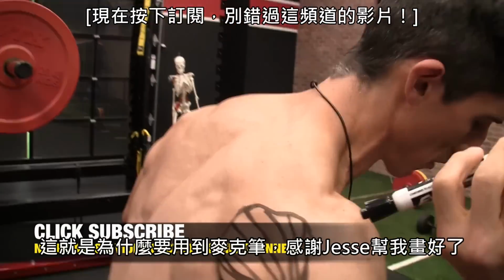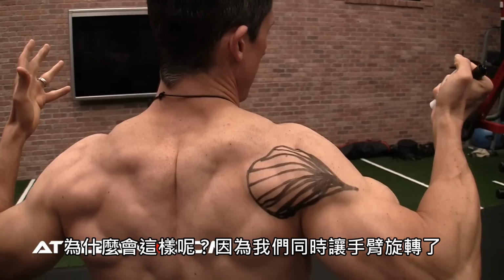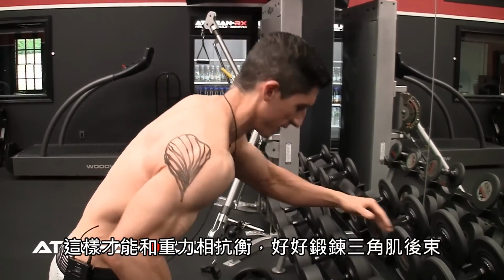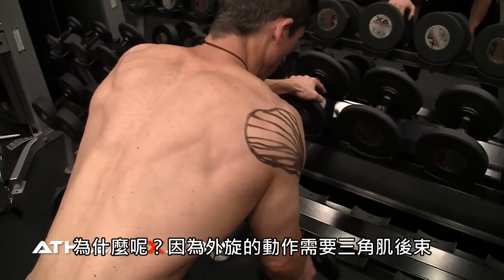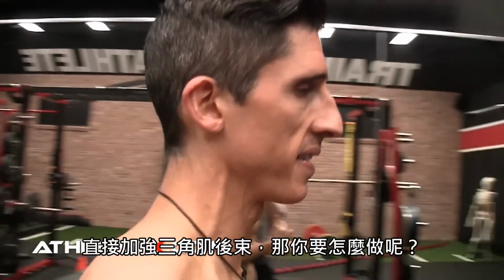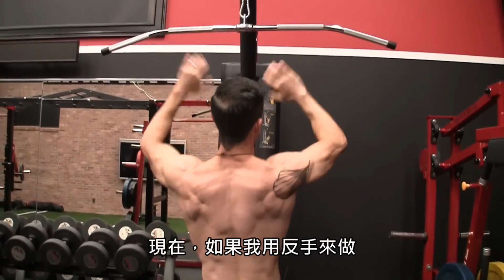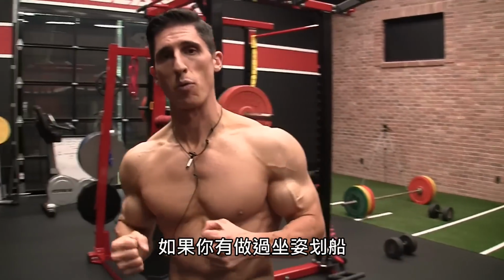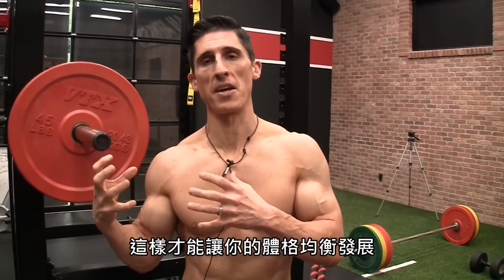如何鍛鍊你的三角肌後束 (中文字幕)